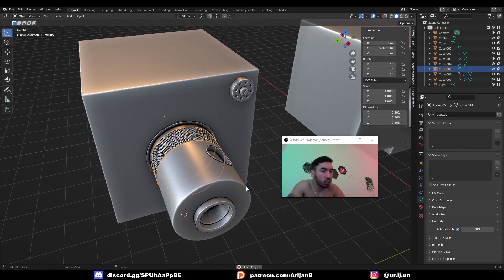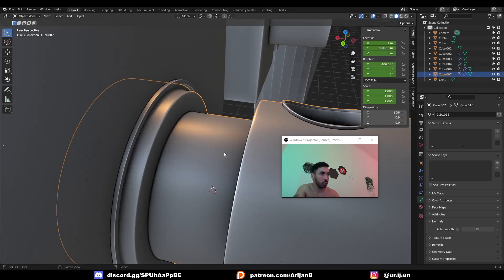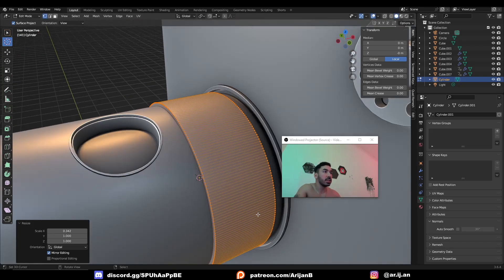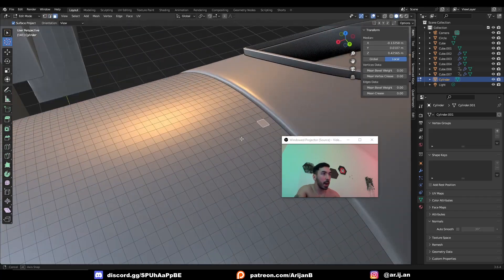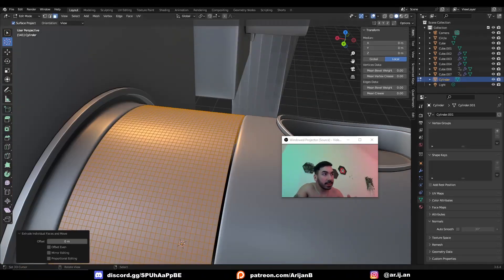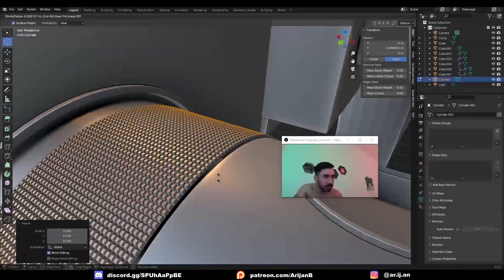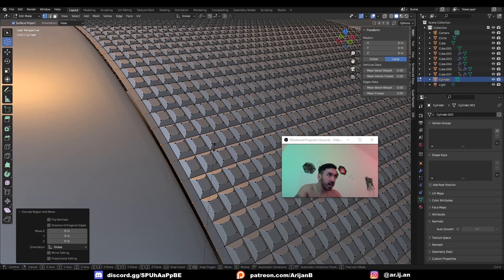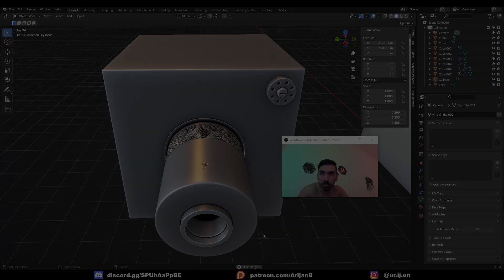The BEST hard surface detail in Blender (Arijan)